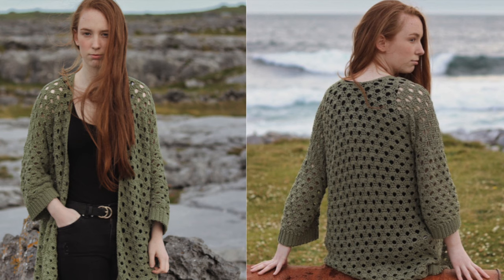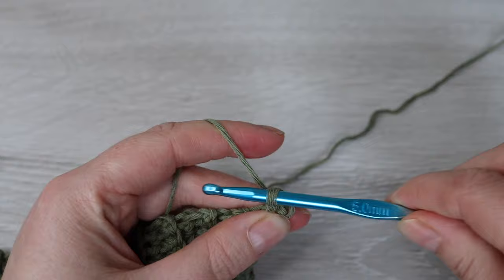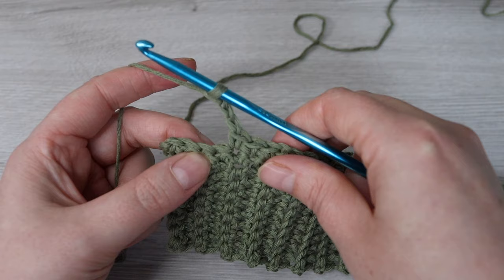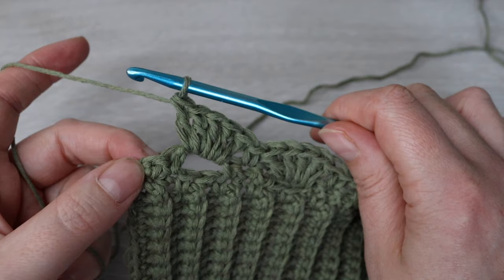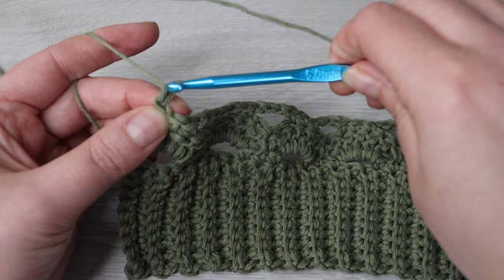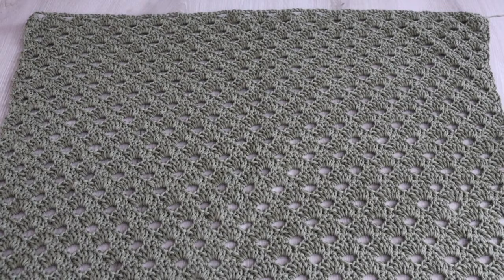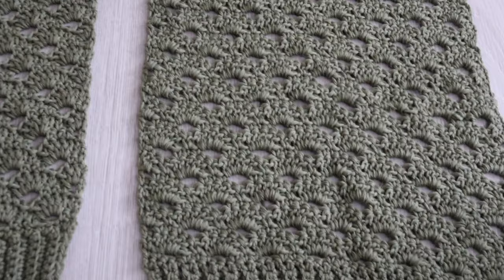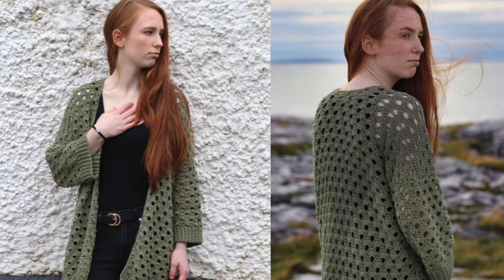Easy Crochet Summer Cardigan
Here we have a beautiful crochet shell cardigan pattern that's perfect for any summer wardrobe. it's pretty easy to make and works up super fast. You just need a few balls of a weight 3 or Dk yarn and a 5 mm crochet hook.